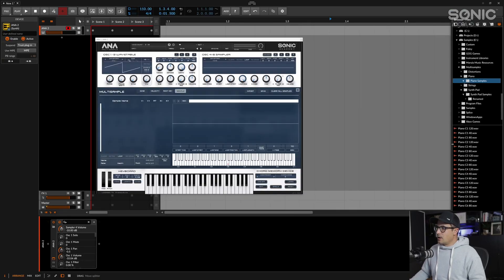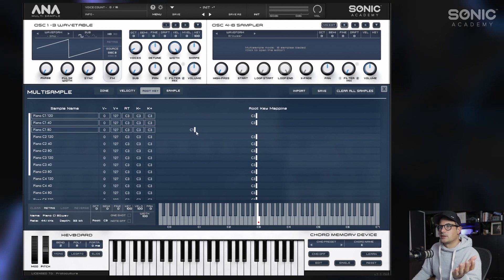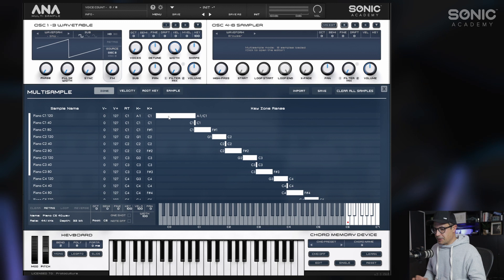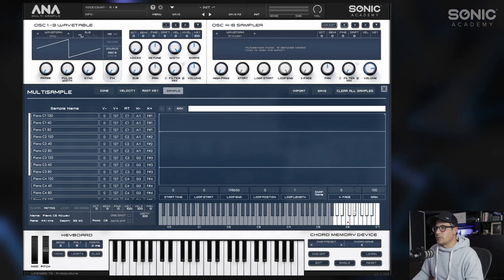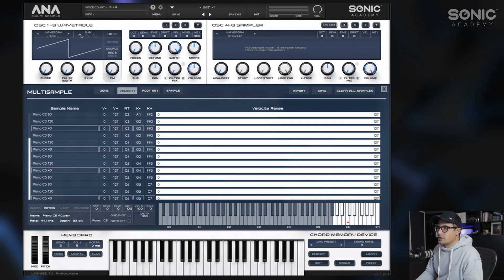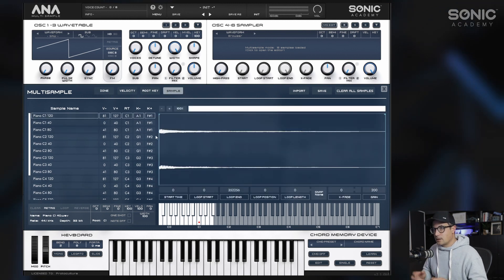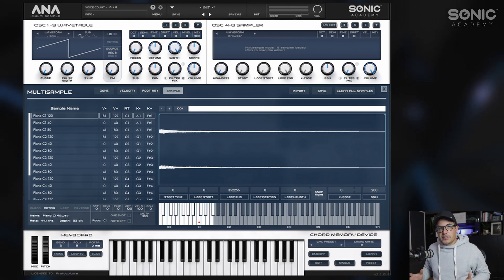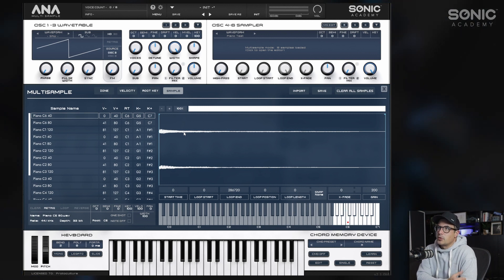ANA 2.5 Walkthrough - 03. MS Patch with Mapped Velocity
It's finally here! The biggest upgrade to ANA 2 since it's launch and this game-changing synth has begun a whole new chapter. It's time to meet ANA 2.5!

Protoculture's here to share the exciting news and show you everything you need to know about the new update and what this cult hero synth is now capable of.

Now including multisampling across three oscillators with velocity layer control and new Oscillator Drift and Filter Gain functions, over these videos we'll show you how you can make the most of this new update giving you endless possibilities in sound design.

The world's best synth just got better!

Next up we look at how to add different velocities to a multisample patch to get a more expressive preset.

00:00 - Introduction
00:40 - Importing Velocity Samples
01:26 - Setting Root Keys and Mapping Sample Range
03:33 - Mapping Velocity
04:48 - Result
05:55 - Saving Preset